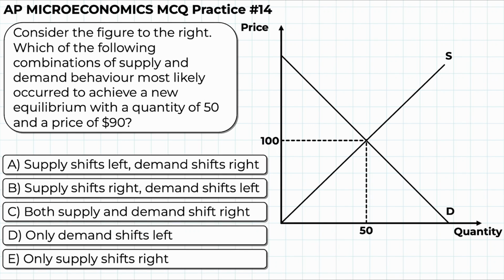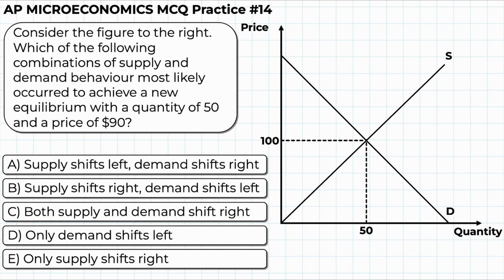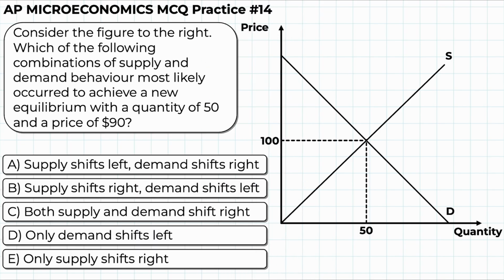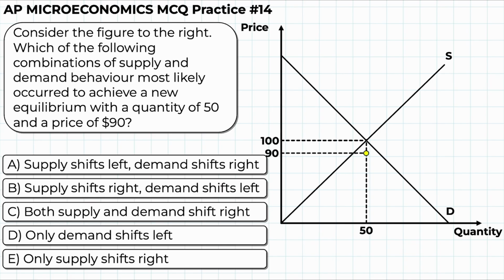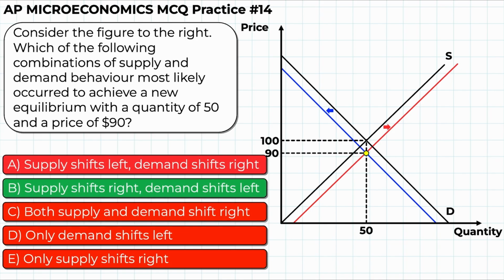AP Microeconomics Daily MCQ Practice | Question #14: Shifting the Supply & Demand Curve | Think Econ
Welcome to Day 14 of our 30-Day AP Microeconomics Challenge! Every day this April, we are breaking down one multiple-choice question to help you prep for the 2026 AP Microeconomics Exam.

Today’s Topic: Shifting The Supply & Demand Curve.

Master supply and demand shifts in under 2 minutes! In this video, we solve a common AP Microeconomics multiple-choice question: determining what causes a simultaneous change in equilibrium price and quantity.